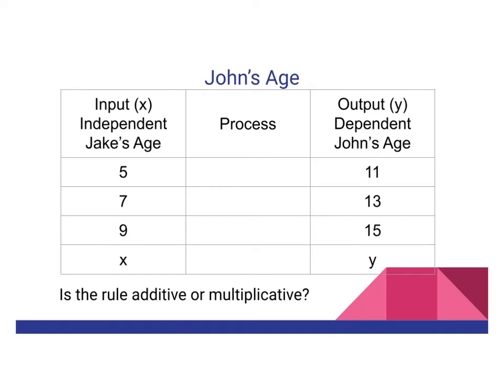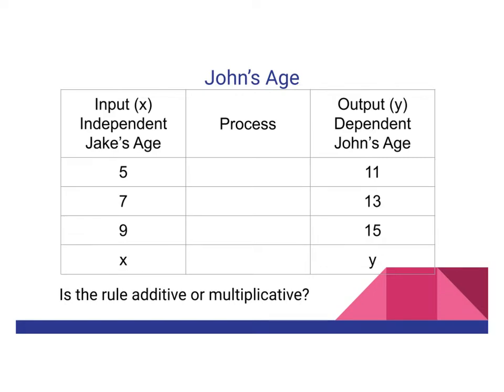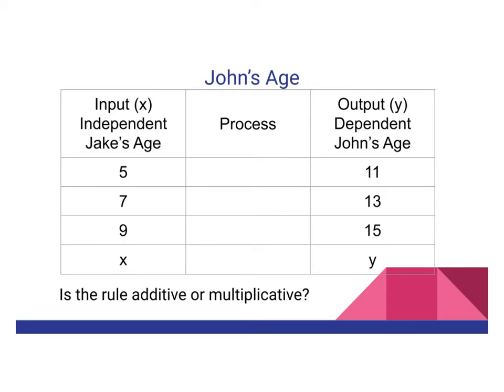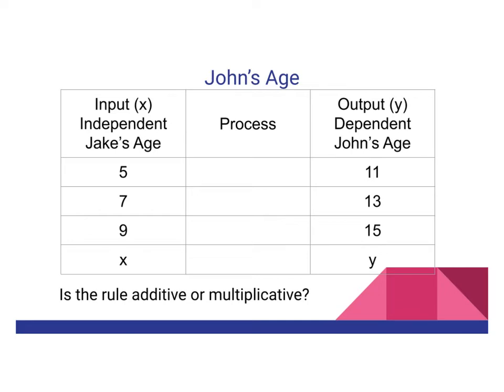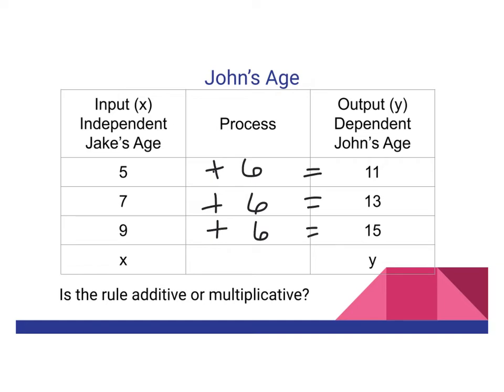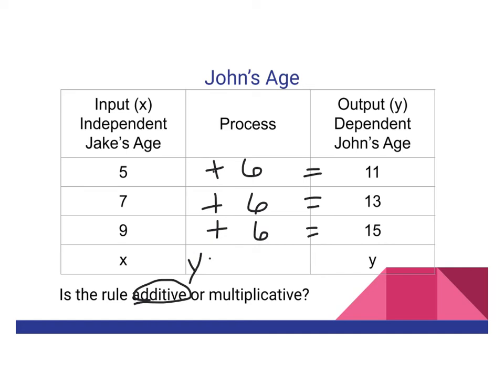Monday-1 Finding the Rule (1)